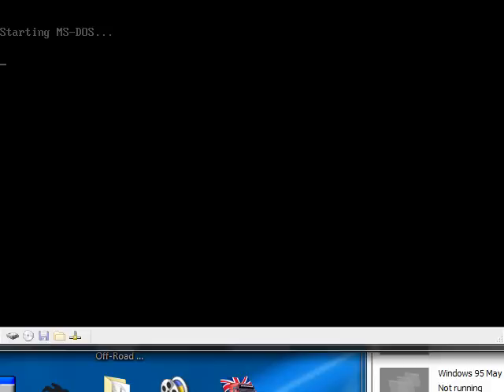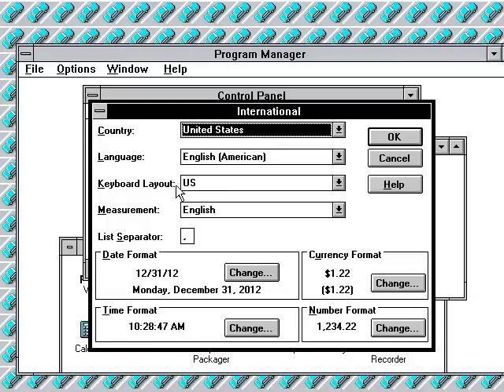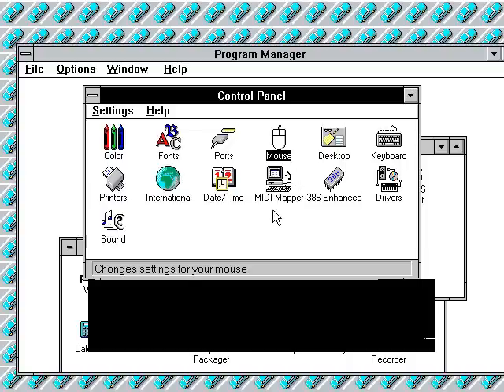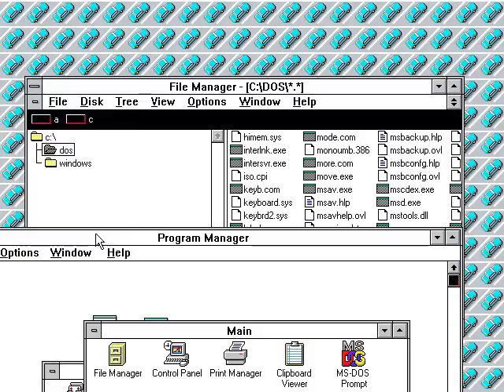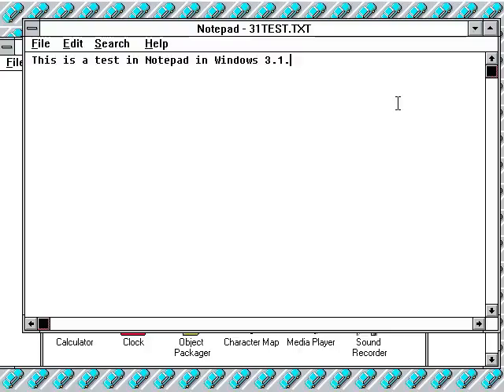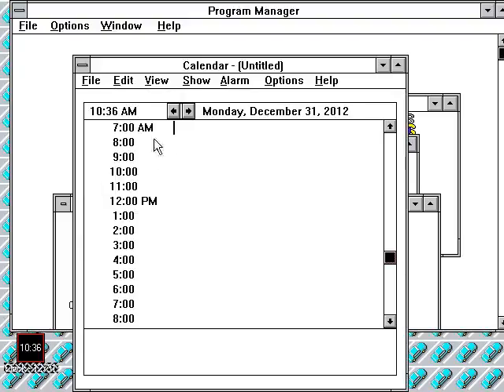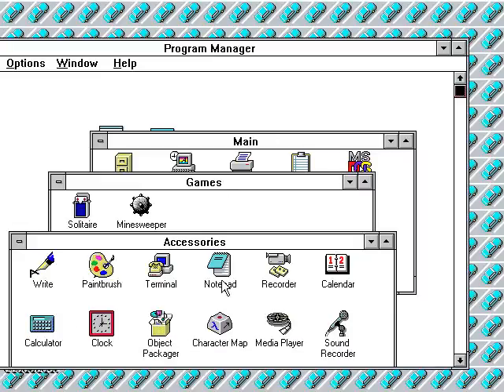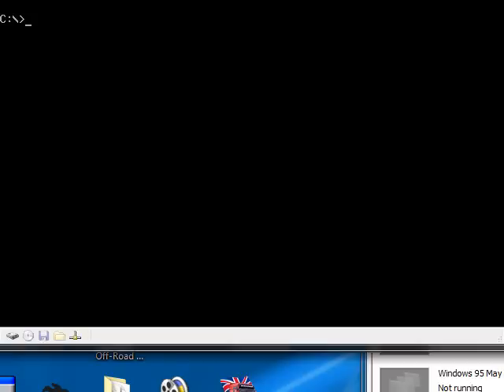Windows 3.1 Tutorial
This tutorial shows how to use this very old OS, for those who think Windows 3.1 is too complicated.